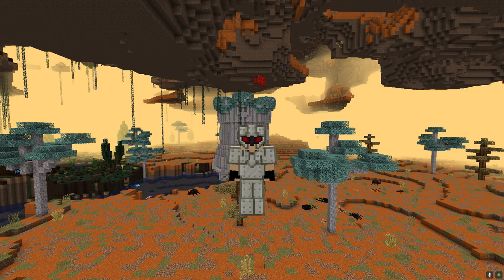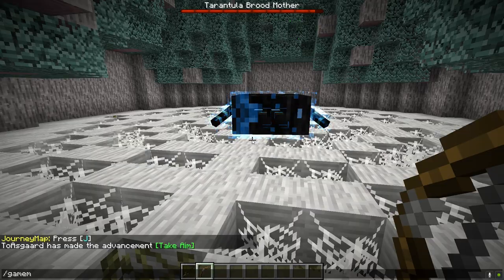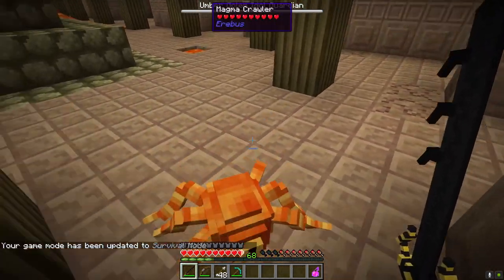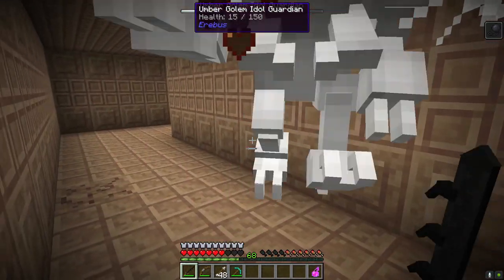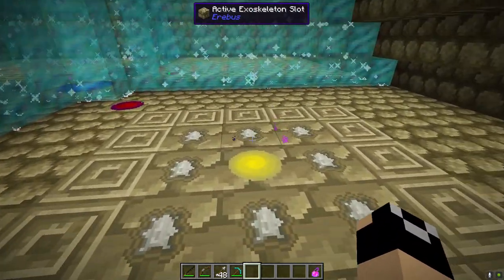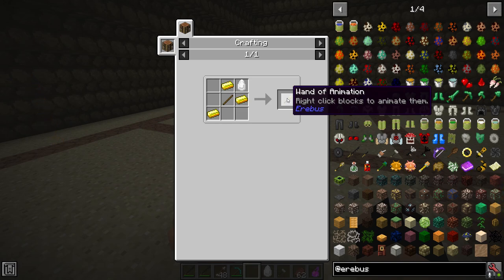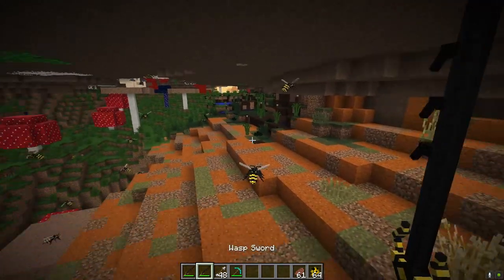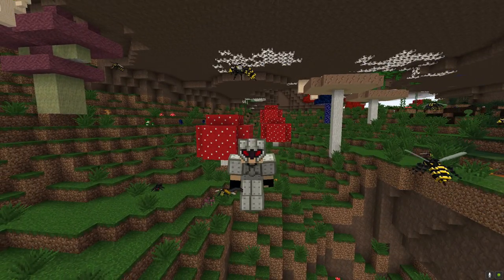Bosses of the Erebus: Erebus Tutorial+Spotlight EP #2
In this episode of the Erebus tutorial, we will take a close look at each of the bosses within the erebus, their dungeons, and their mechanics.